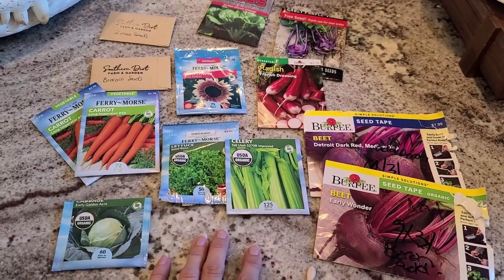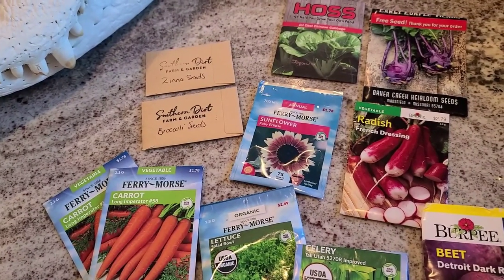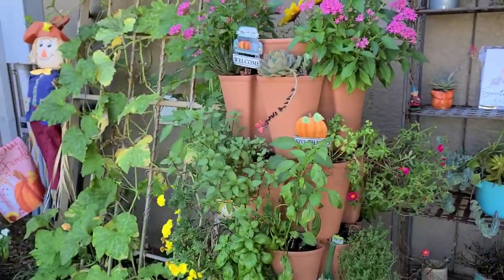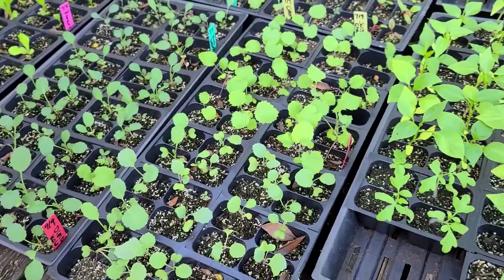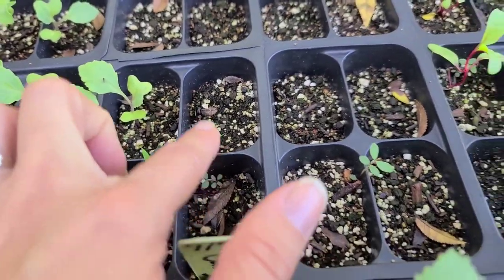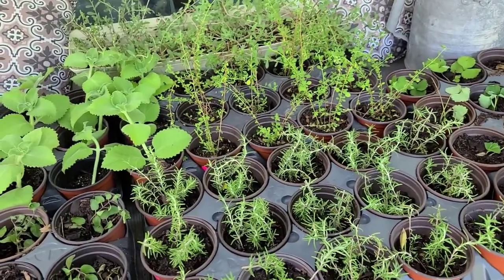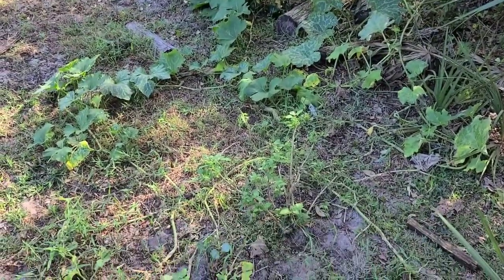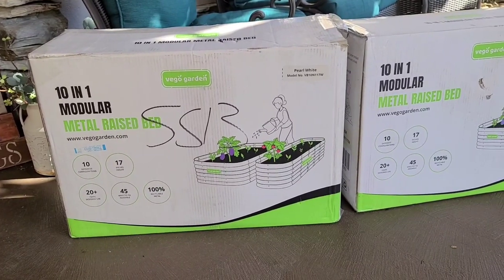What to Plant in October Zone 9 & Garden Tour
What to Plant in October Zone 9

My channel focuses on sharing my personal journey in growing our garden, farm and food forest to achieve a sustainable lifestyle. I have a passion for growing organic food and living off the land. I share monthly garden tours, recipes, and gardening tips. Hopefully you will learn something along the way! My goal is to inspire you to get outdoors and enjoy some Southern Dirt and Sunshine!

If sale is better than 10% you will automatically receive the sale price.

I love sharing photos of our farm and garden on Instagram!  @SouthernDirtGardener